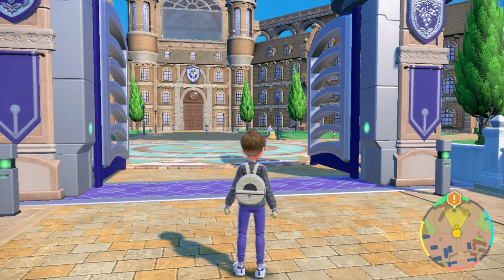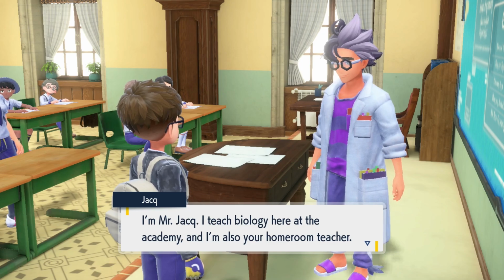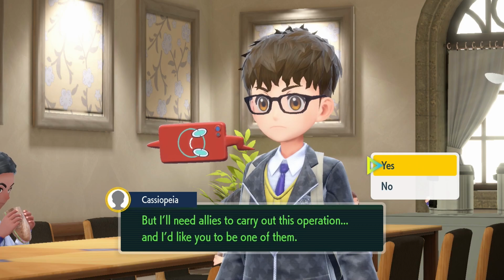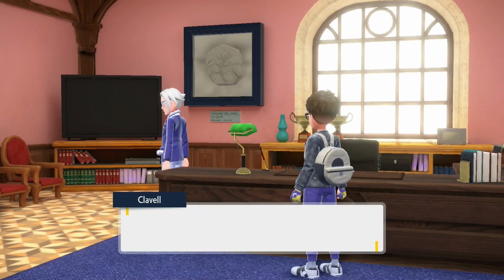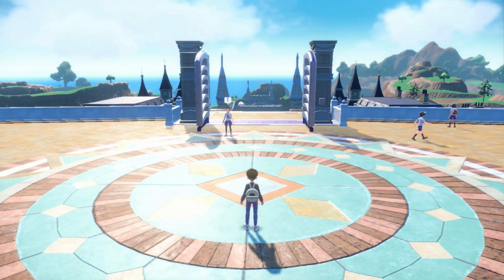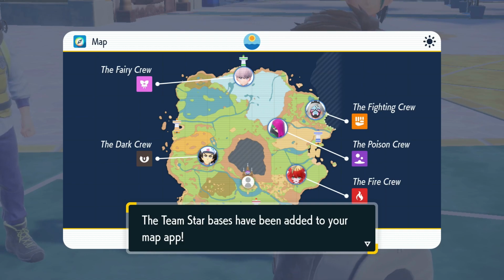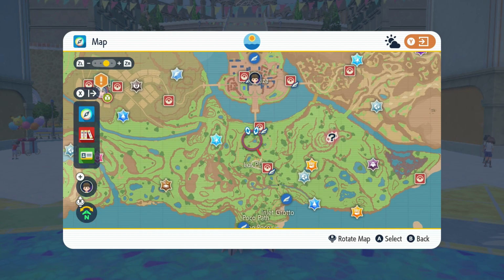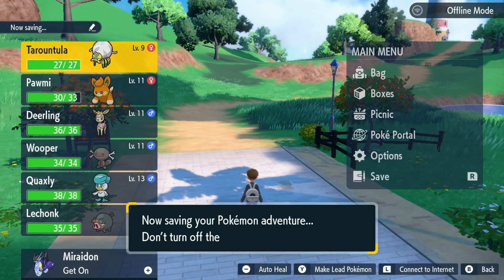Pokemon Violet Episode 6 - Actual Plot + Glitch Academy